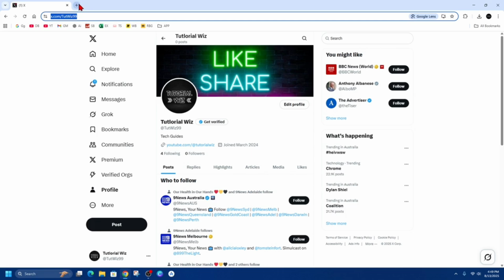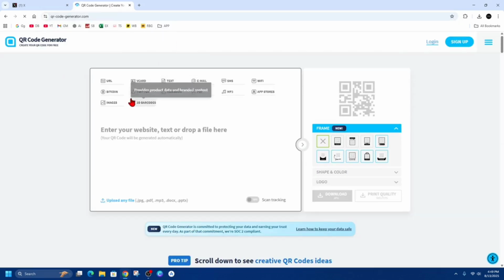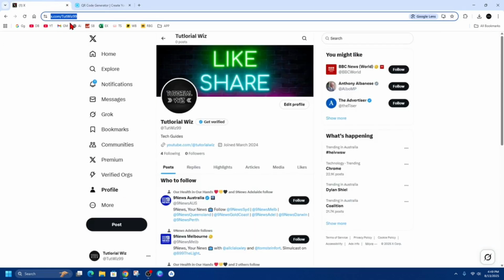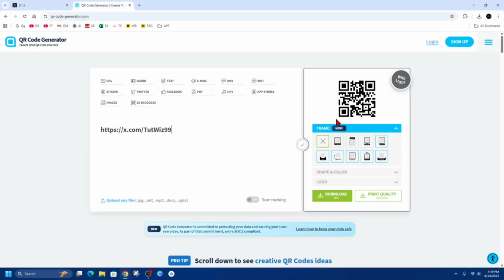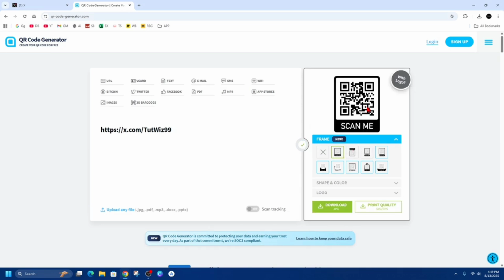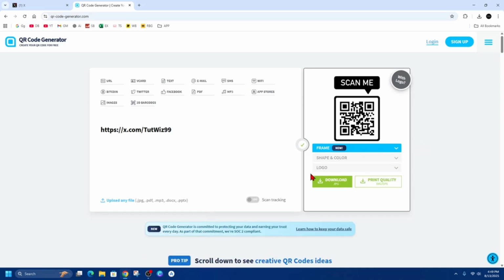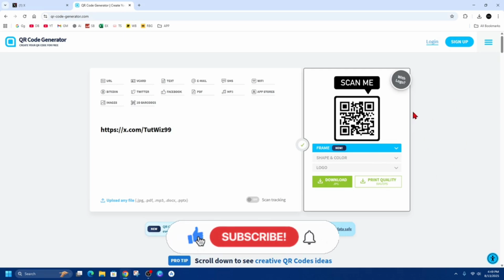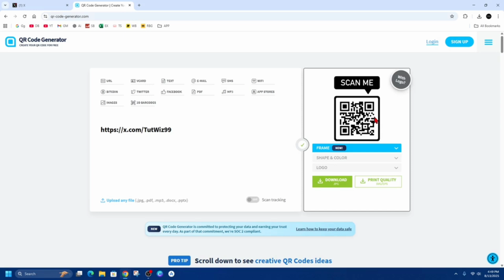How To Get Twitter X Profile QR Code On PC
In this video, you’ll learn how to get your Twitter (X) profile QR code on a PC so you can easily share your profile with followers, friends, or clients. We’ll guide you step-by-step to generate and download your QR code quickly and efficiently. Perfect for anyone looking to grow their presence on Twitter and simplify networking. Welcome to Tutorial Wiz!